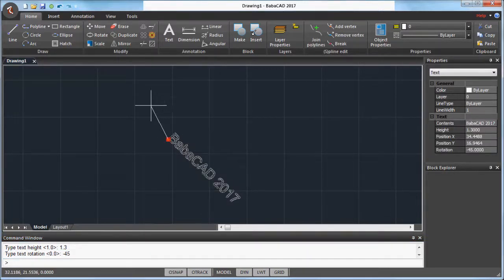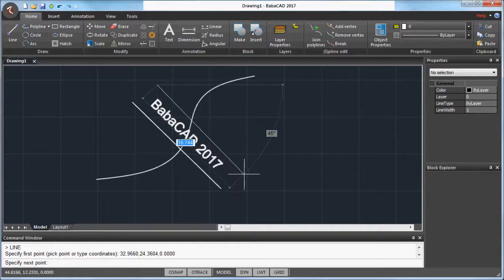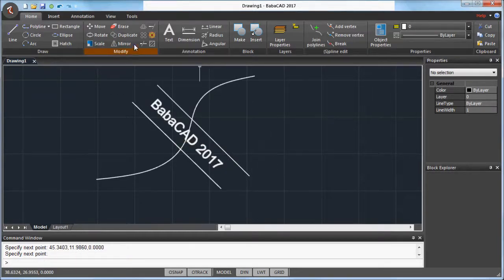BabaCAD 2017 - Released on Sunday, April 2th 2017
New version of famous professional and free CAD software is now available (as of April 2h 2017). BabaCAD 2017 is 64-bit, MDI (multi-document-interface), many new features like spline objects, ellipse, line types from .lin file, grid on/off, modern user interface with ribbon toolbar, dynamic input of commands and geometries, 3D objects (line, 3D polyline, spline), 2D and 3D views with 3DOrbit explorer, much more modifier tools: array, mirror; LISP scripts enabled  and much more...